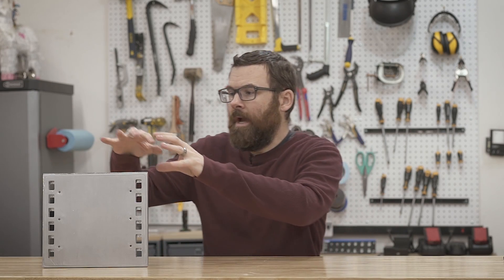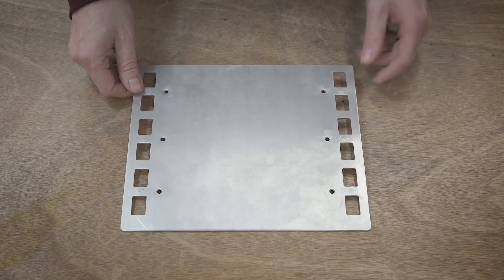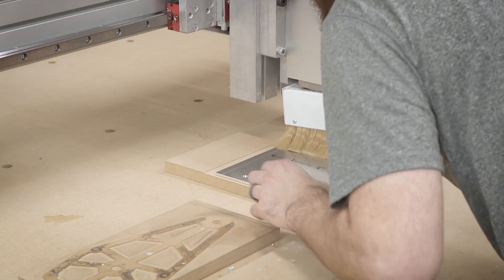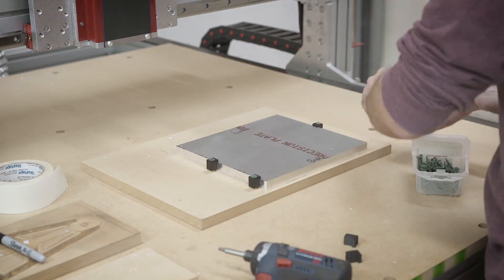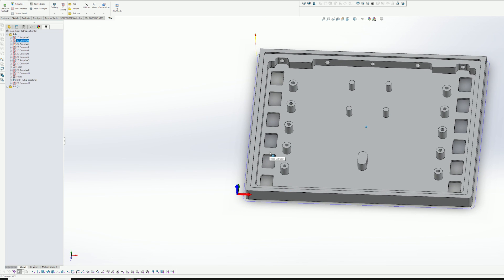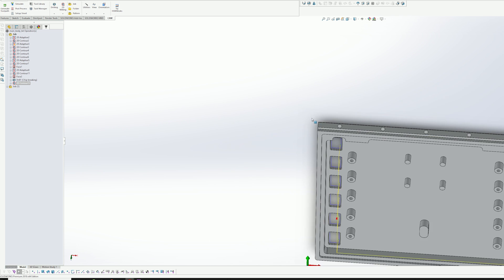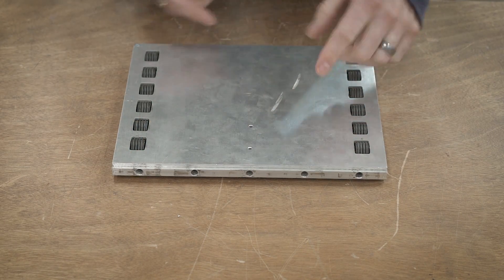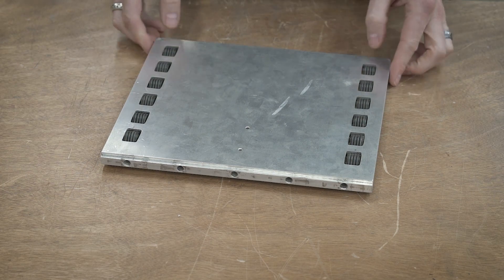From Start to Part: Low Low Man Frame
In this video I show how I made the frame/chassis for everyone's favorite fighting floor tile, Low Low Man.  Low Low Man is a 3lb (beetleweight) combat robot that's only 14mm tall overall.  The main structure is a CNC machined billet aluminum chassis.